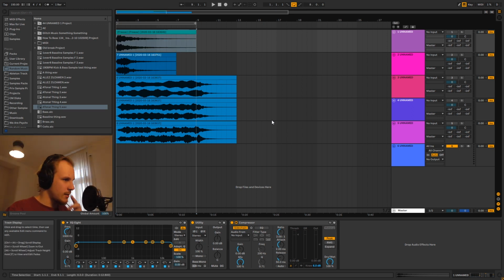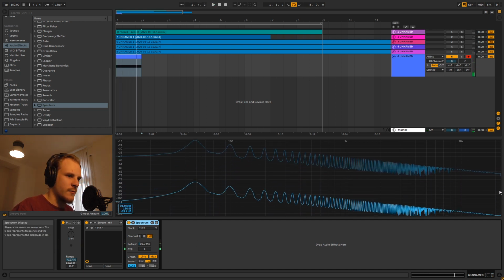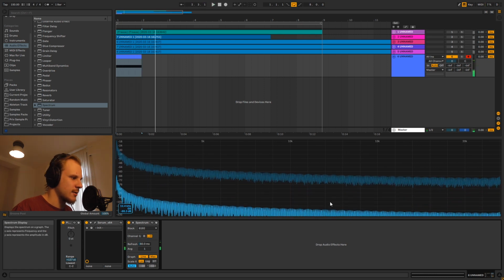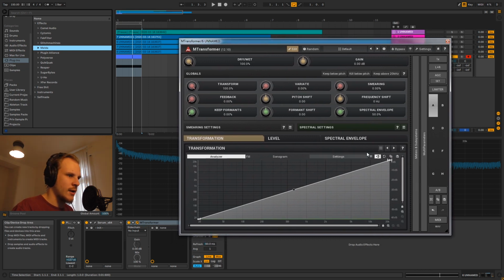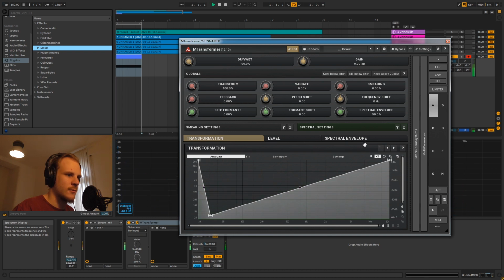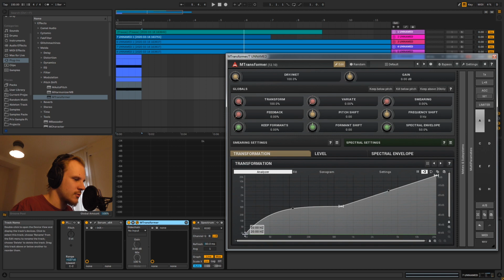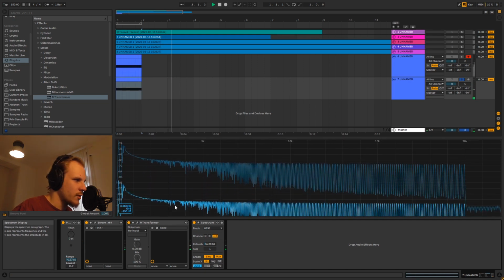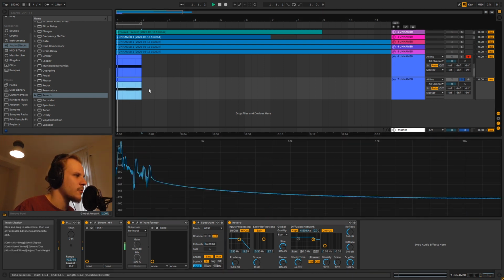Making Cool Atonal Atmospheric Sounds from a Single Saw Wave with MTransformer!